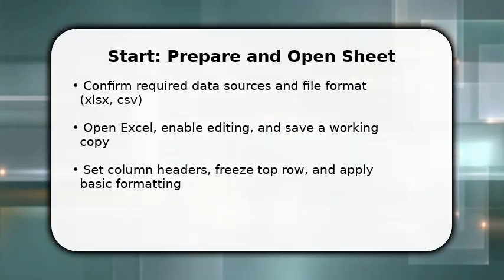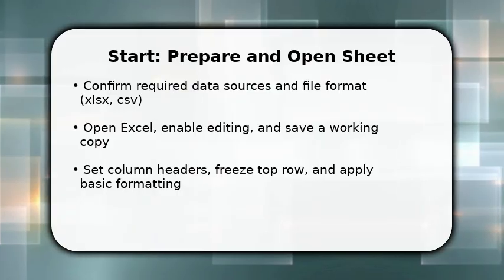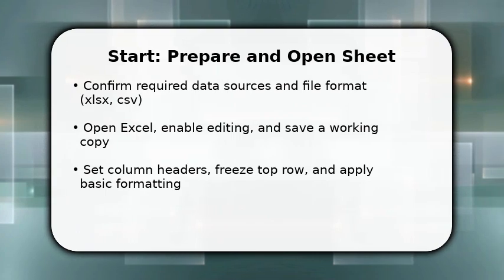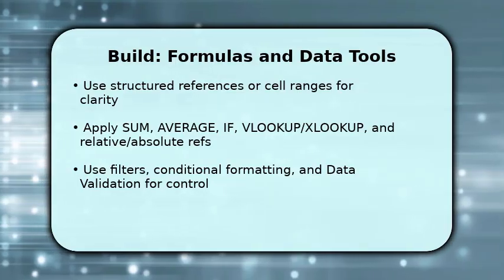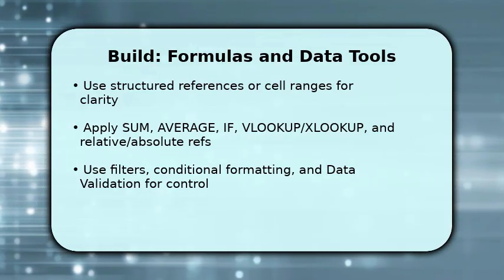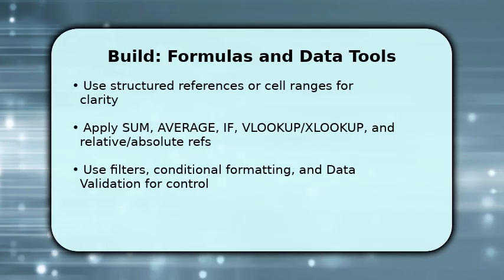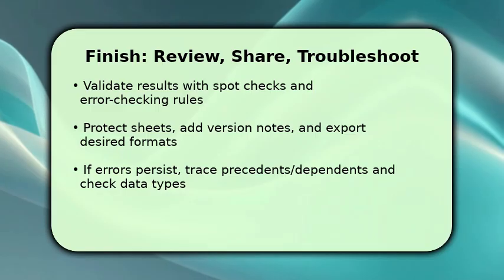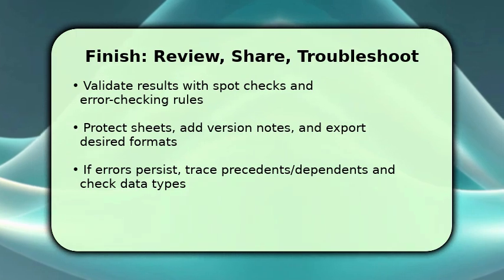How to Work on Excel Sheet - Full Guide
Dive into the world of Excel sheets as we provide a comprehensive guide on how to navigate, manipulate data, and perform complex calculations. Master essential functions like sorting, filtering, using formulas, pivot tables, and more with our step-bythy approach.

Excel, guide, data manipulation, sorting in Excel, filter function,